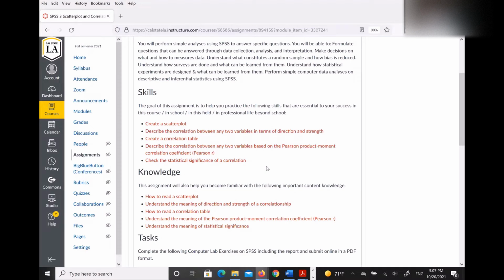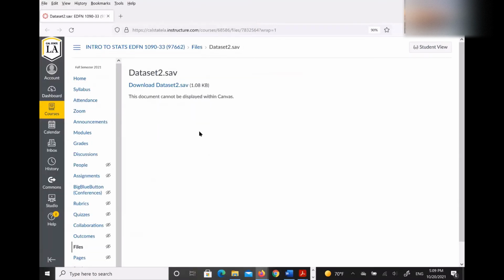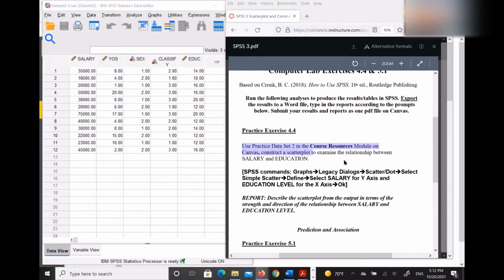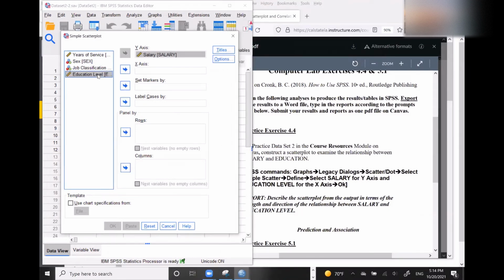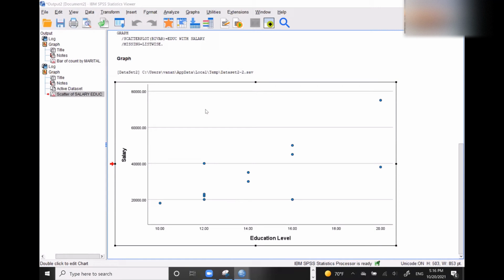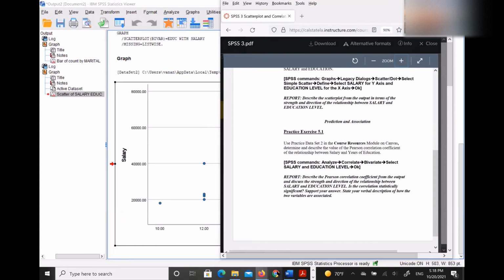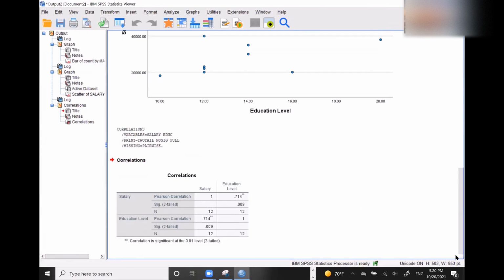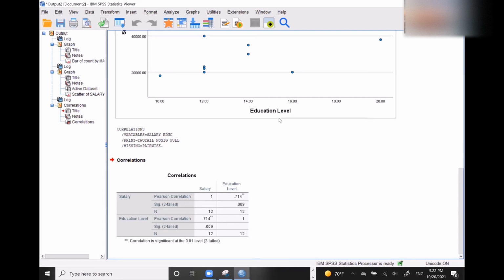Week 9: How to use SPSS to construct a Scatterplot and find the Correlation Coefficient r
How to use SPSS to construct a scatterplot and find the correlation coefficient r